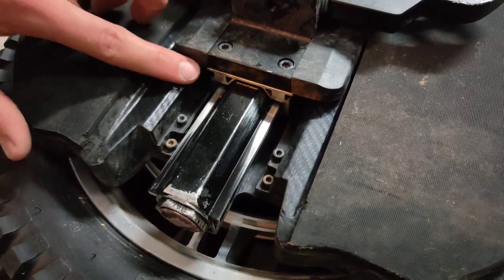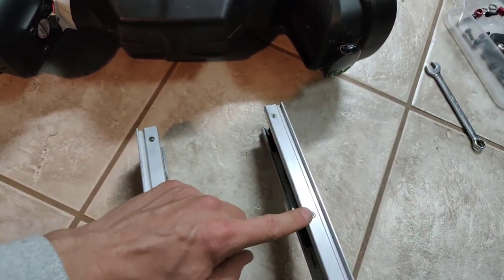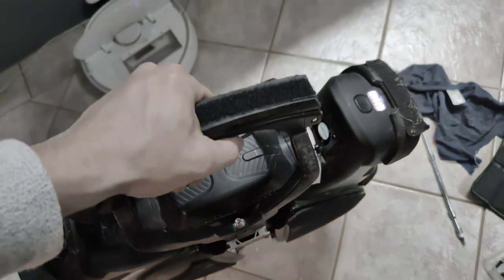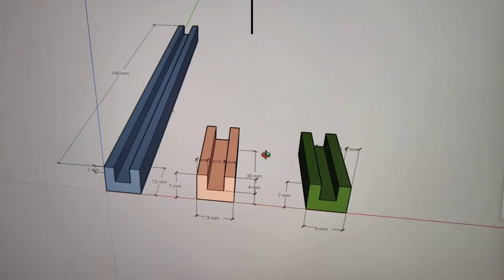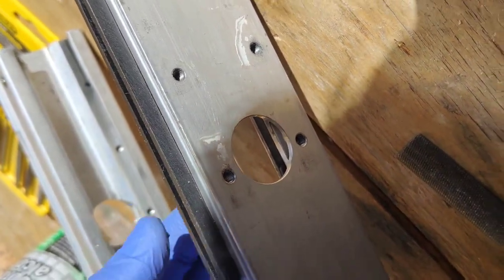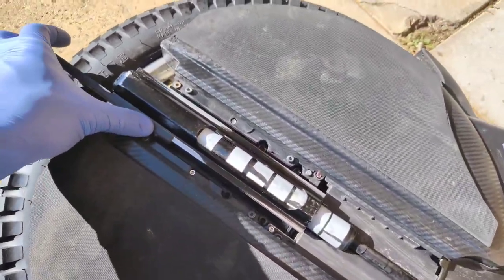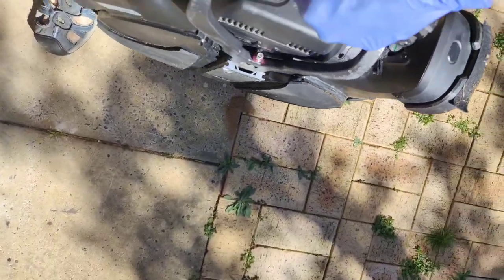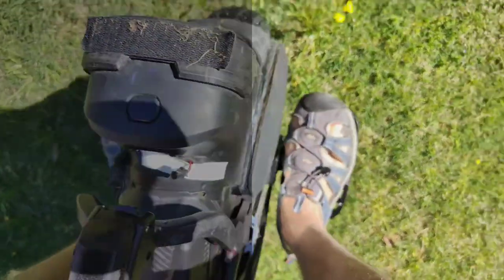InMotion v11 Suspension Upgrade 3D Printed Sliders Mod.